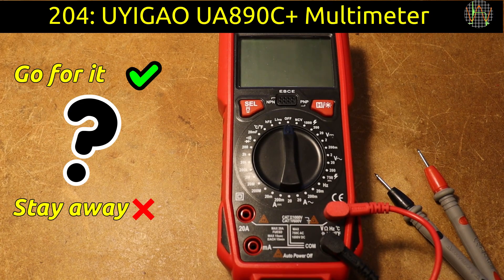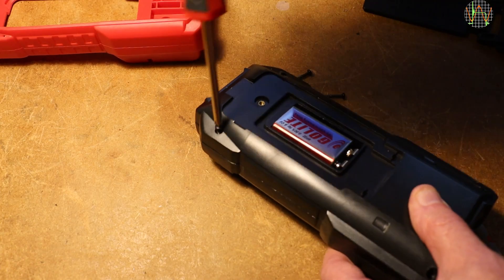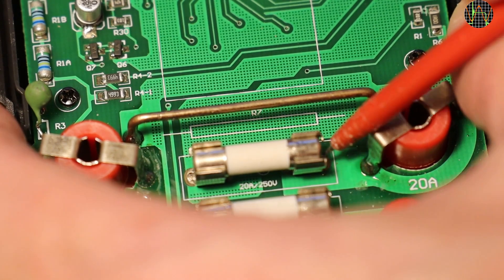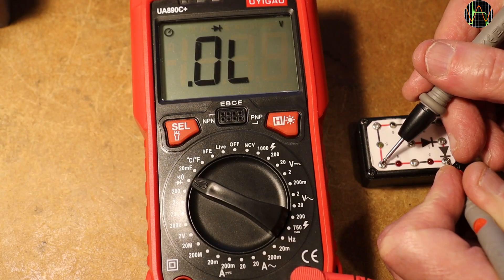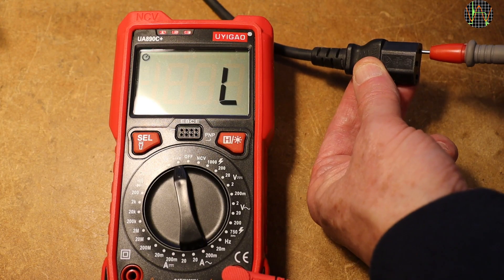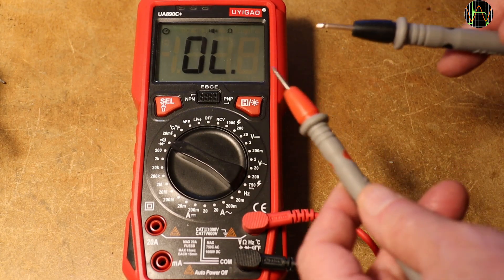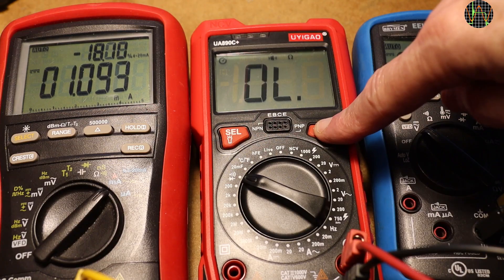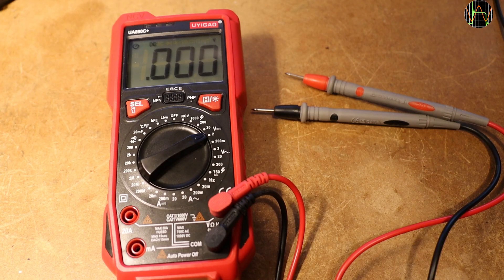204 - UYIGAO UA890C+ multimeter - Go for it or stay away ???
In my quest to see if used multimeters may be worth getting, here is another one of my eBay finds, the UYIGAO UA890C+. If you are in a hurry, the short summary is: Just stay well away from this meter and UYIGAO.

0:00 Overview
1:26 Opening
2:18 Inside
3:51 Fuses
5:40 Diode
6:12 Ohms
6:43 Slowest capacitance ever
7:45 HFE
7:53 Live & NCV
8:11 AC & AC+DC
9:04 DC V and mA
9:56 Continuity
10:18 Leads
10:37 Burden & Inp Res.
11:33 Battery Life
13:21 Conclusion